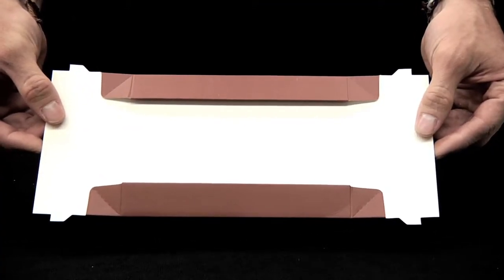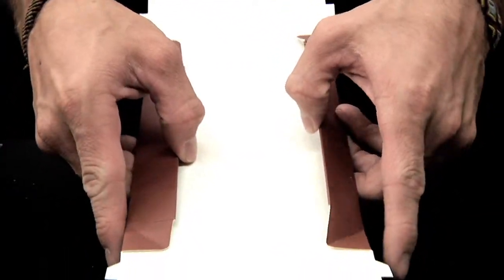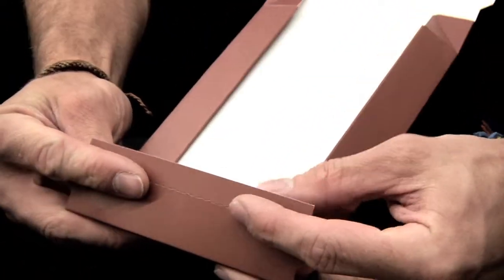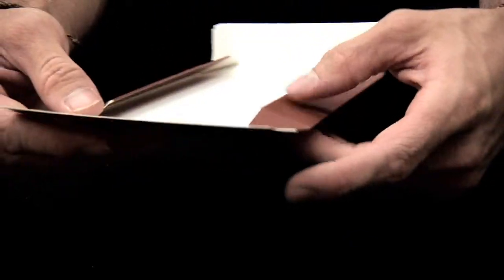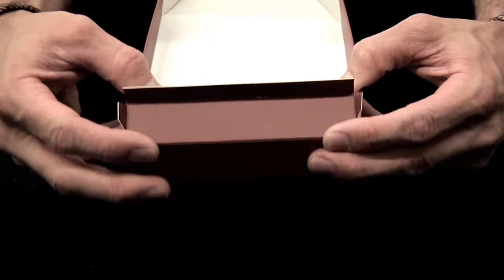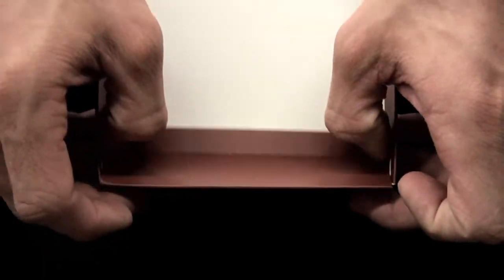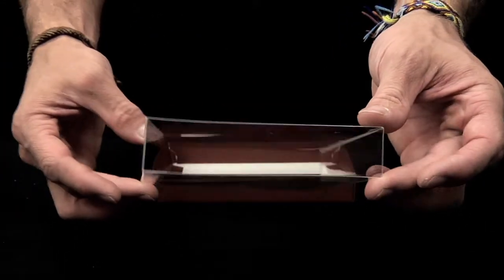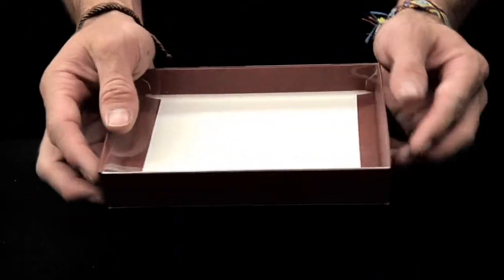Two-Piece Folding Boxes - Box Tips - Instructions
An ideal and attractive way to package greeting cards, invitations, photos or gifts and favors.

Instructions:
1. Before assembling the box, pre-fold along the perforated lines.
2. To pre-fold the corners, use your thumbs and index fingers to raise the sides and front and back walls at the same time.
3. Continue to pre-fold the remaining perforated lines.
4. Fold the last dashed lines the opposite way of the others and fold in the smaller locking tabs.
5. Now assemble the box using your thumbs to lift the side walls and to push the locking tabs into their corners.
6. Do the same for the opposite side.
7. Pre-fold the matching slipcover and slide it over the box.